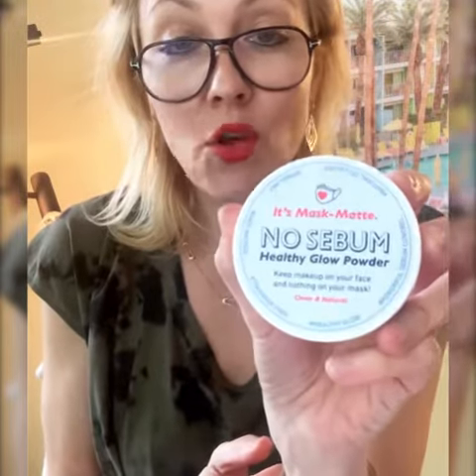Brush pop pact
Keep your makeup in place with No Sebum Healthy Glow Powder and your brush in place with CTK's patented Brush-Pop Pact.
Slidable built-in brush space always keeps your mirror clean and your brush hygienic!